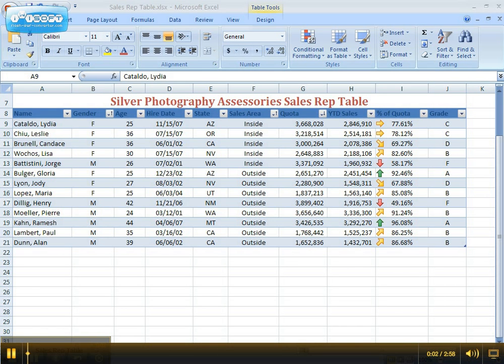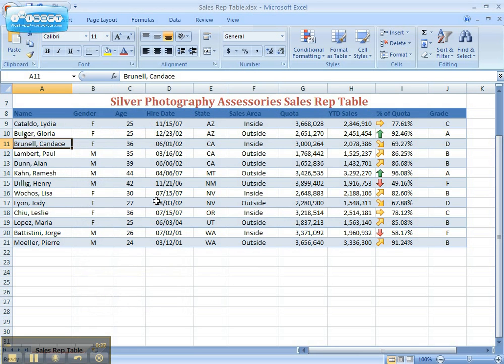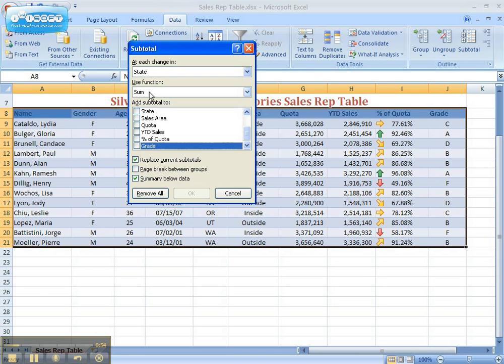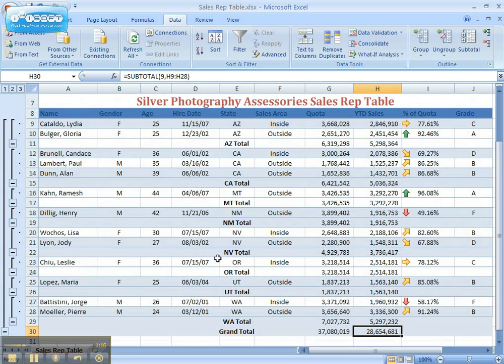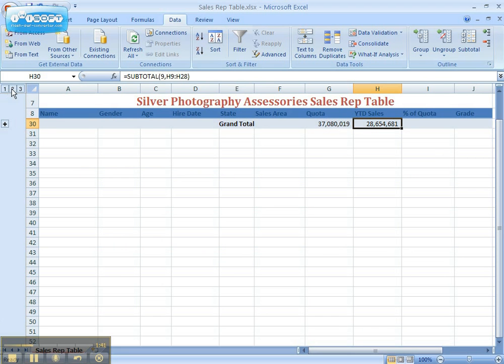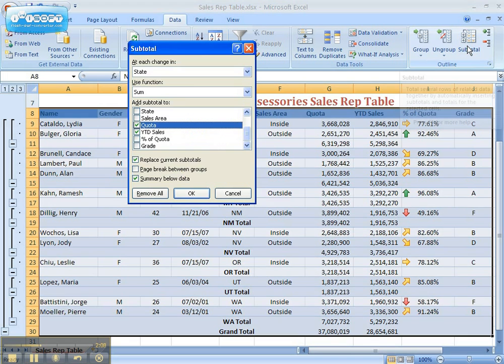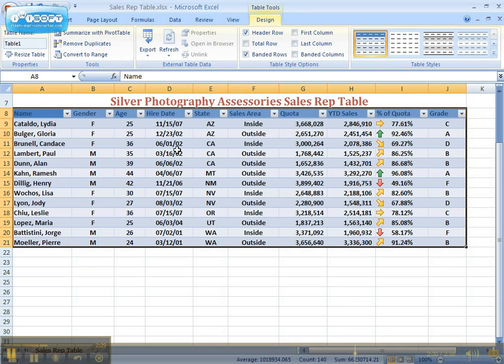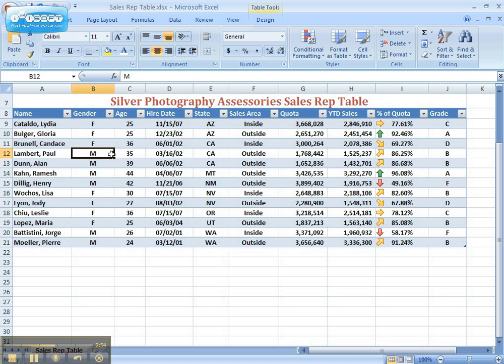EX375-379 Adding Automatic Subtotals